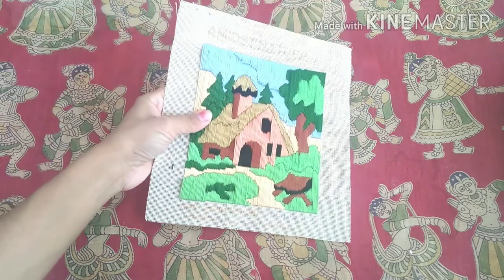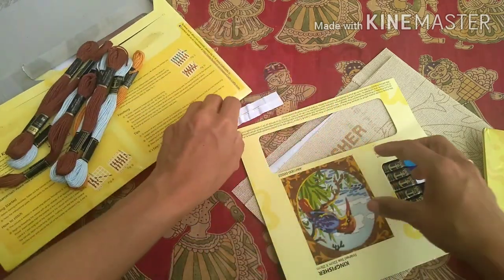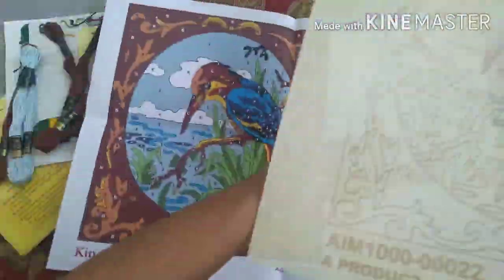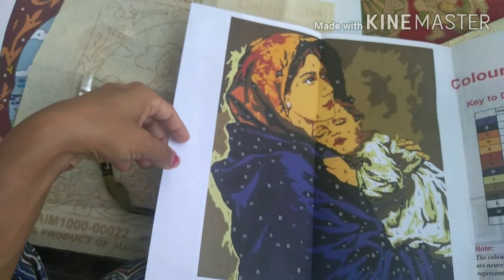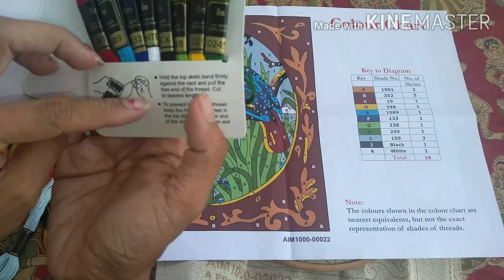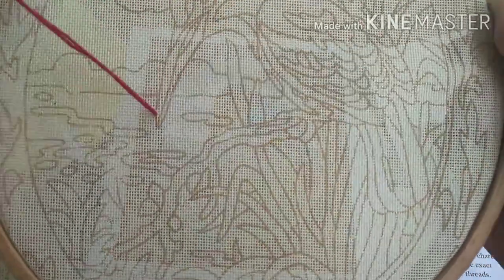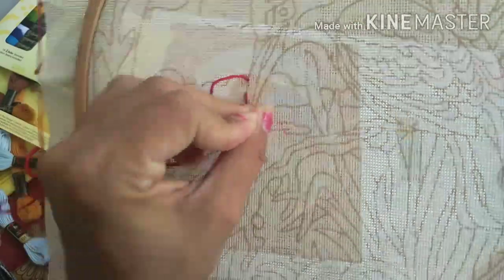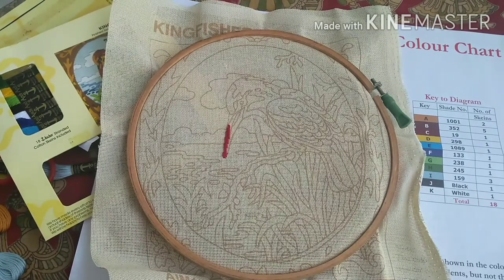Anchor Stitch Kit Tutorial | Anchor Stitch Kit Designs | Detailed Intro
Anchor Stitch Kit Tutorial and various Anchor Stitch Kit designs  from my personal collection. Detailed introduction, Demo and Reviews.

Chapters
0:00 Introduction
0:01 Flash Frame - Finished Stitch Kit
1:19 Impression and Masterpiece Designs
2:20 Impression Series - Detailed Look
4:18 Masterpiece Series - Mother Mary
5:35 Comparison of Sizes
5:45 Demo of Anchor Stitch Kit

Anchor Stitch Kit Links

For Kids (approx 140 INR)

Anchor Stitch Kit - Sunrise
Anchor Stitch Kit - Bloom
Anchor Stitch Kit - My Car
Anchor Stitch Kit - Sunset Point
Anchor Stitch Kit - Unicorn

For Teens
Anchor Stitch Kit - Sunset Vista
Anchor Stitch Kit - Humming Bird
Anchor Stitch Kit - Amidst Nature

For Adults (approx 350 INR)
Anchor Stitch Kit - Fly with Me
Anchor Stitch Kit - Birds of Spring
Anchor Stitch Kit - KingFisher

Bigger Projects: Finished Design Size: 33cm X 39cm
Anchor Stitch Kit - Mother Mary

Anchor Canvas Stitch Kit - Tulips (yellow)